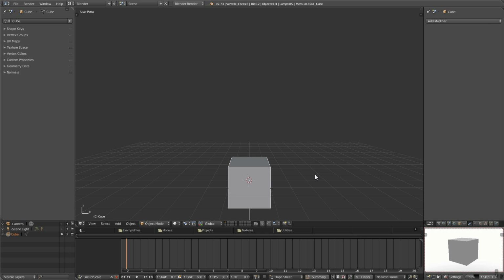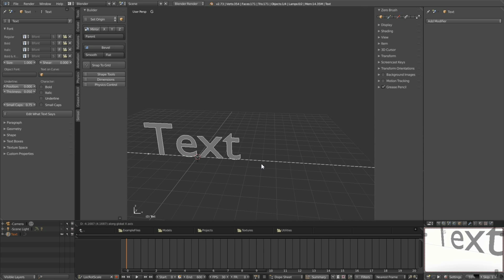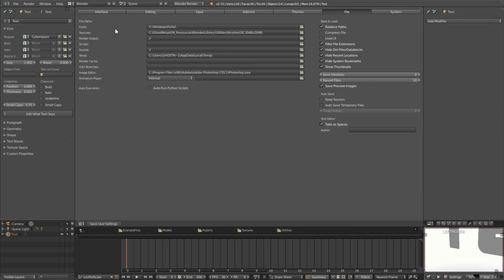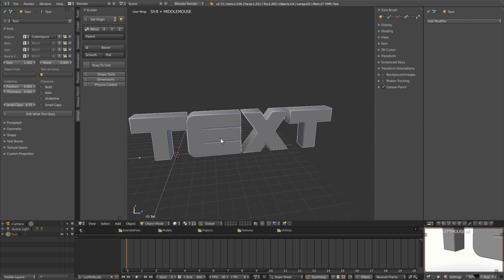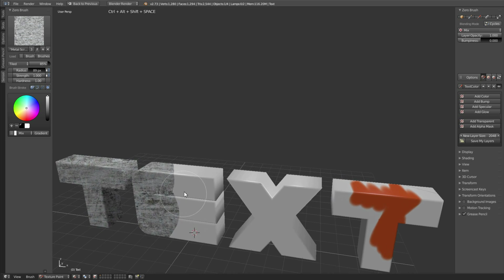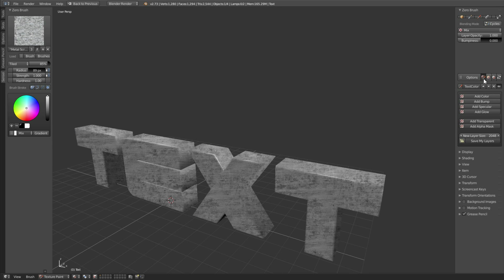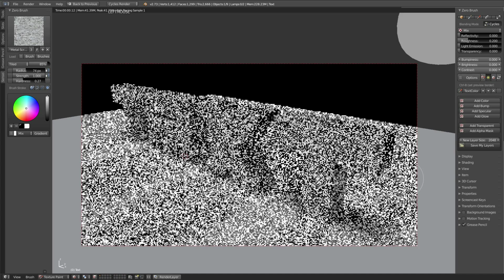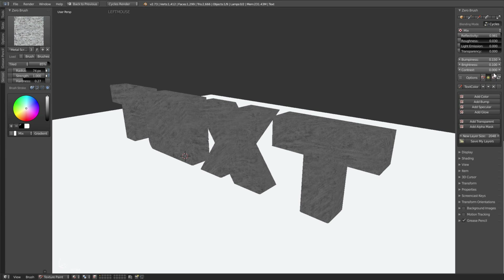Create & Instantly Paint 3D Text With Zero Brush